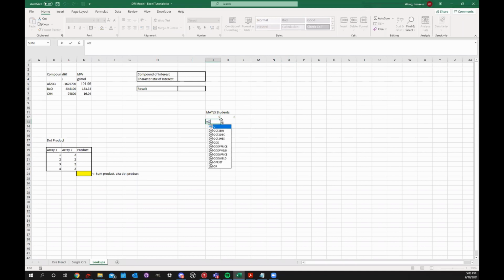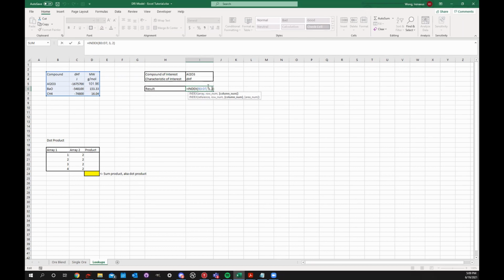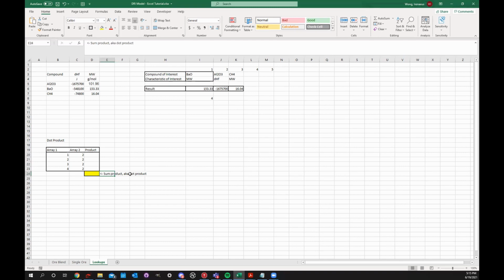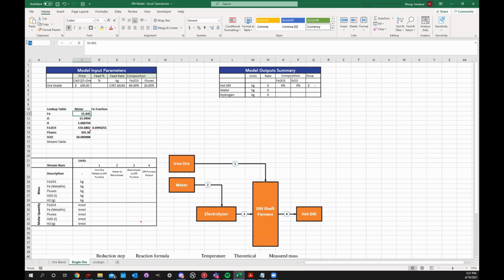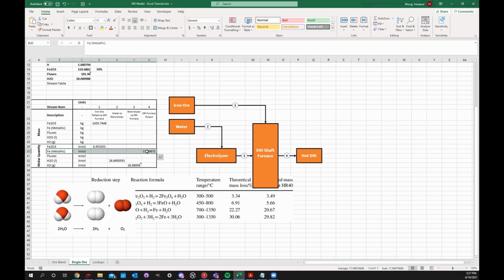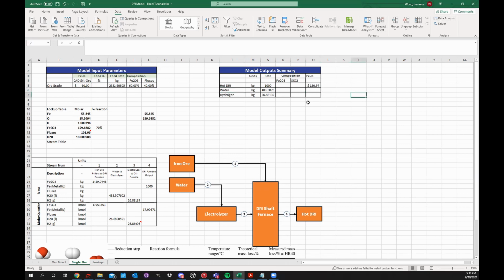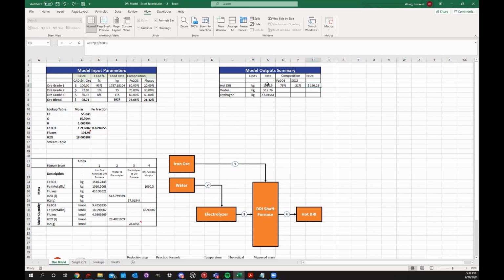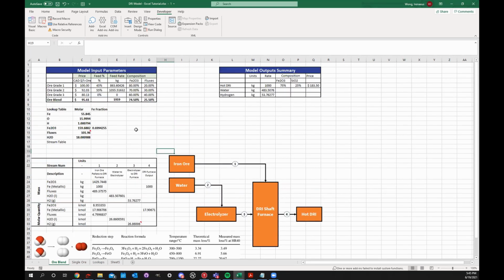Excel Basics Workshop